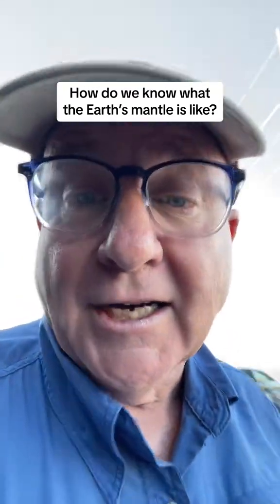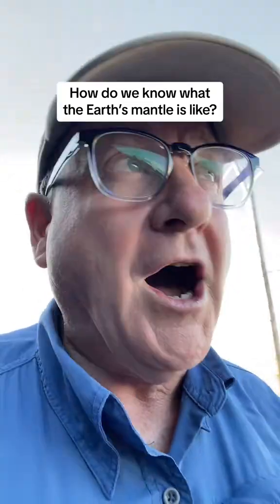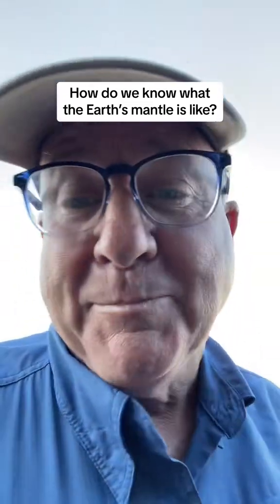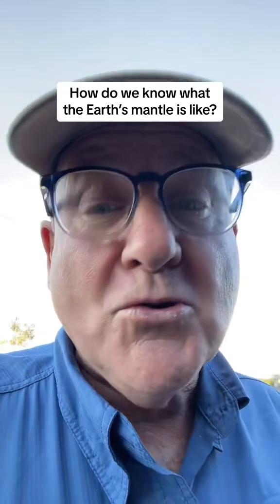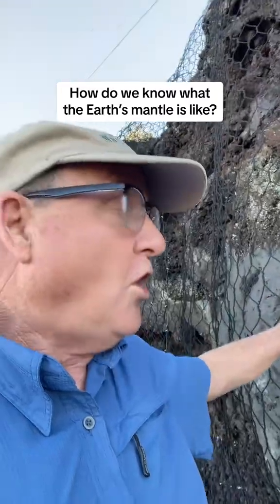How do we know what The Earth's mantle is like?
See how xenoliths of mantle material in Hawaii can tell us about the rocks that make up the mantle.